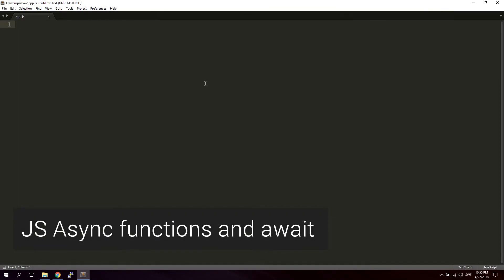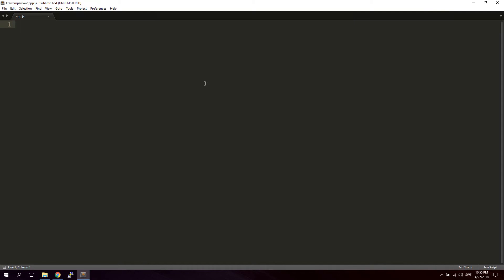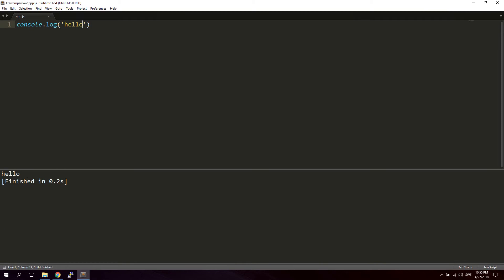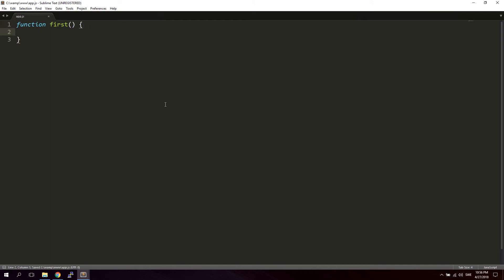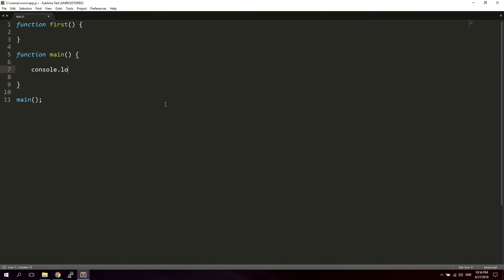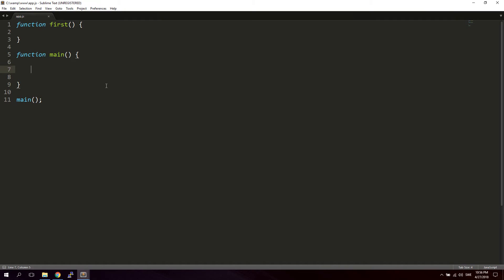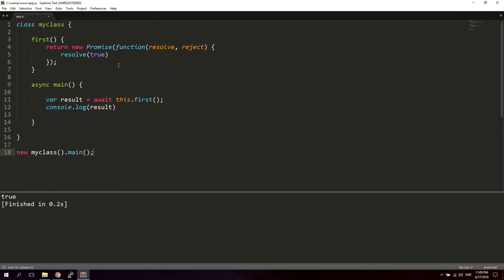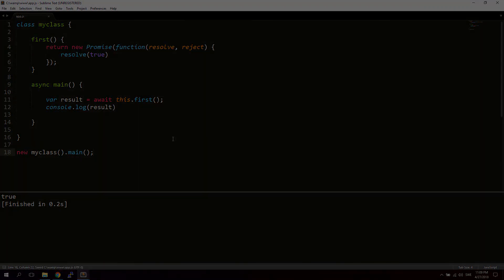Javascript Node js Tutorial - Async Functions With Await, Try/Catch and Promises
How to use async functions with the await keyword and promises in Node js.